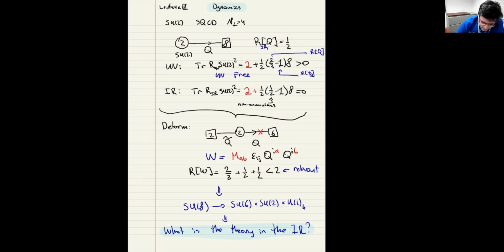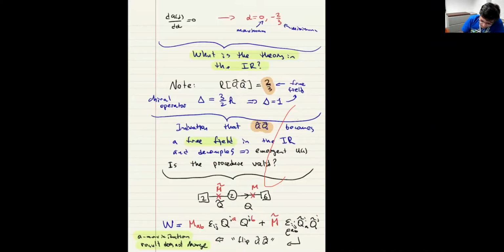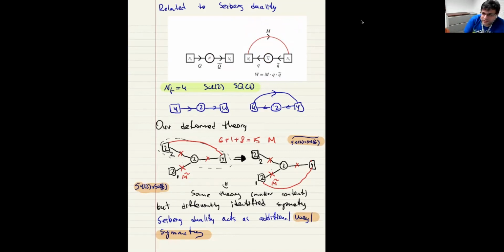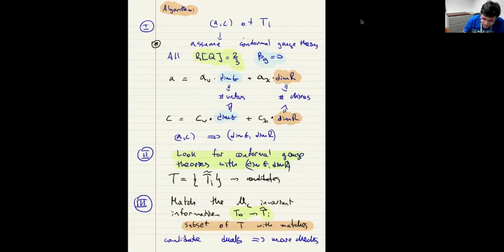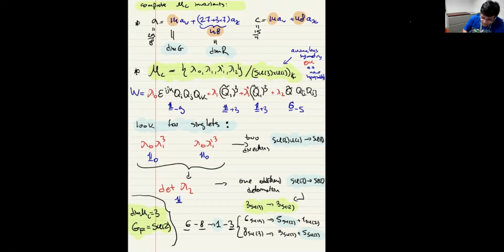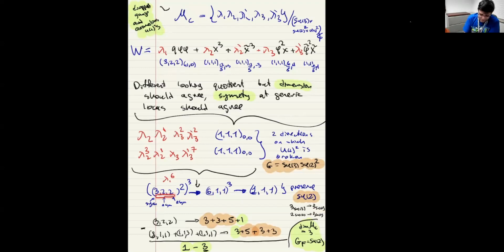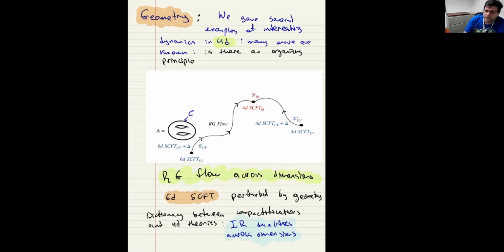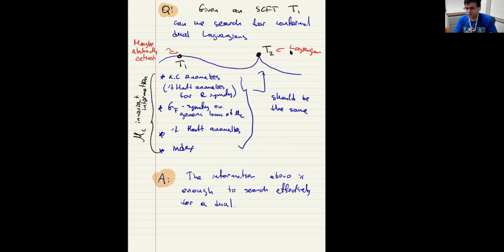Aspects of supersymmetric dynamics and geometry III - Schlomo Razamat